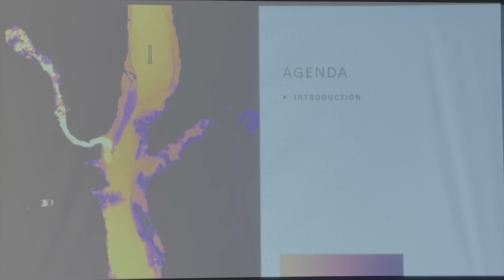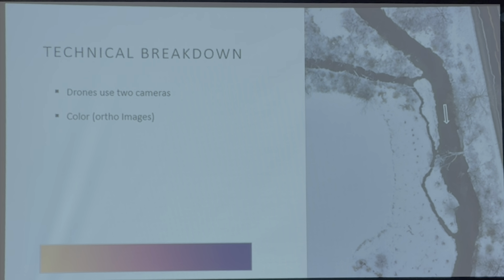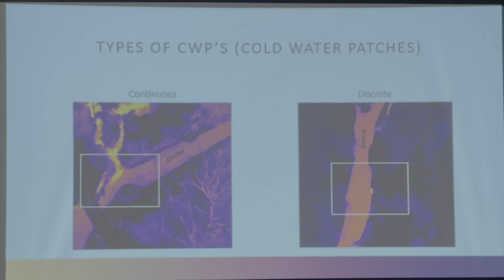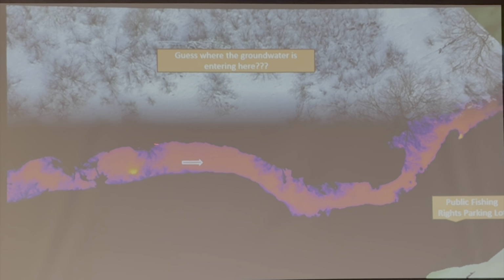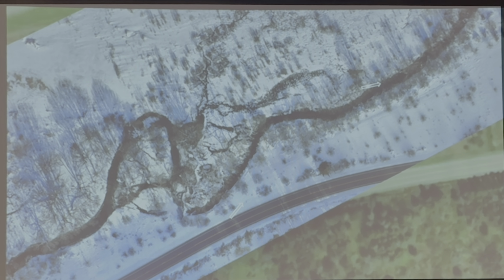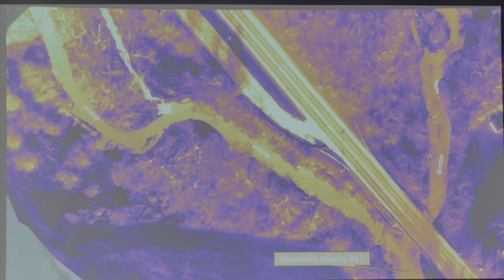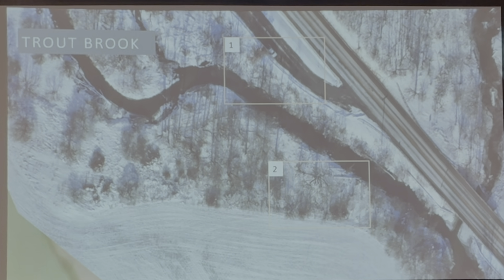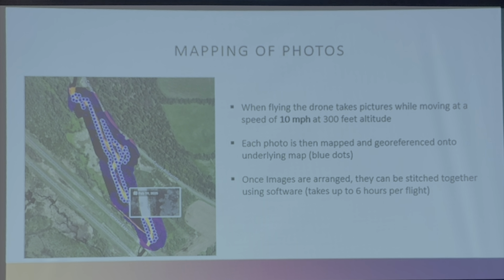Meeting and Speaker Series: Kyle Glen Thermal Imaging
TU Field Biologist does a great presentation on his research and findings from his survey of the Wiscoy using a thermal imaging drone. Great science.